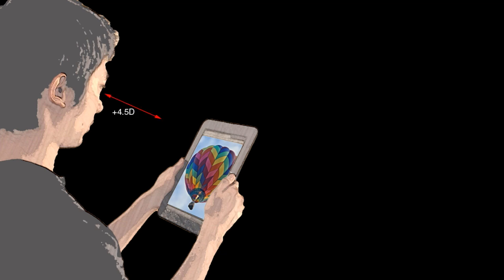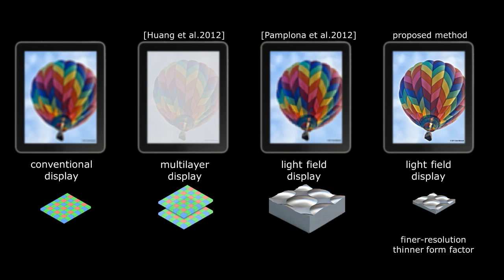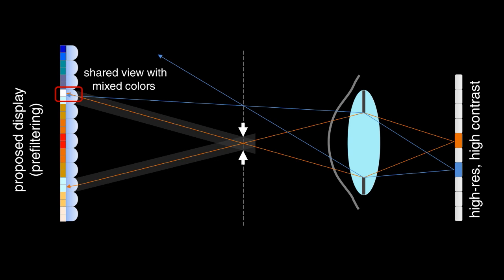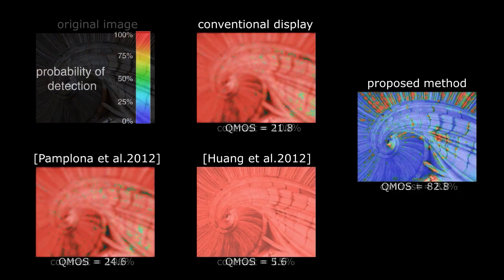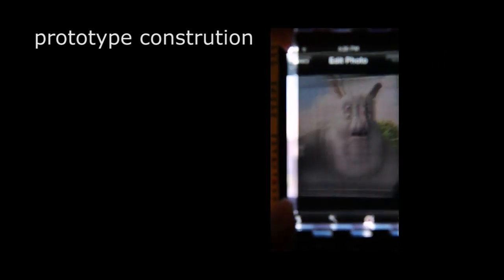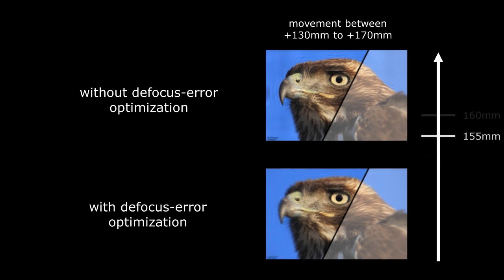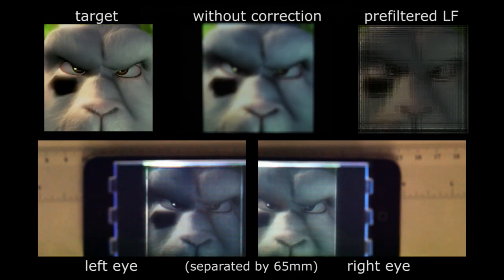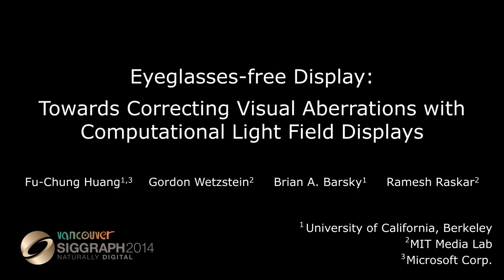Siggraph 2014: Eyeglasses-free Display: Towards Correcting Visual Aberrations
Eyeglasses-free Display: Towards Correcting Visual Aberrations with Computational Light Field Displays

Millions of people worldwide need glasses or contact lenses to see or read properly. We introduce a computational display technology that predistorts the presented content for an observer, so that the target image is perceived without the need for eyewear. By designing optics in concert with prefiltering algorithms, the proposed display architecture achieves significantly higher resolution and contrast than prior approaches to vision-correcting image display. We demonstrate that inexpensive light field displays driven by efficient implementations of 4D prefiltering algorithms can produce the desired vision-corrected imagery, even for higher-order aberrations that are difficult to be corrected with glasses. The proposed computational display architecture is evaluated in simulation and with a low-cost prototype device.